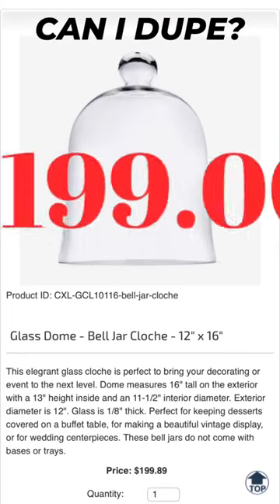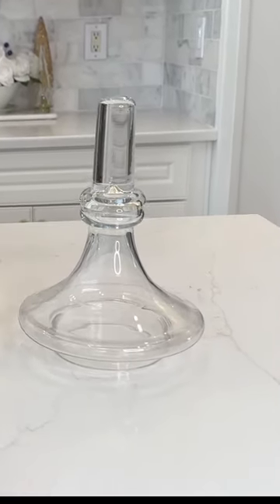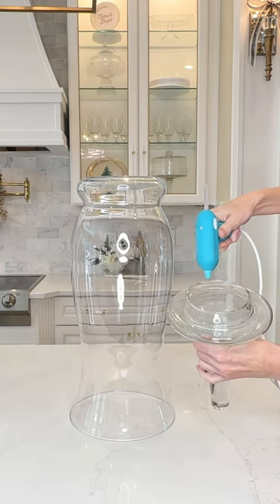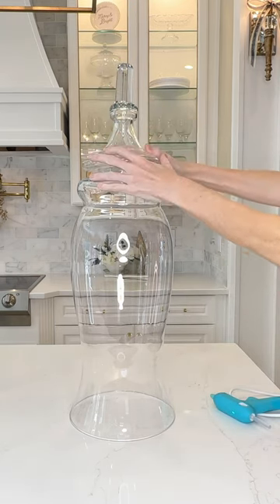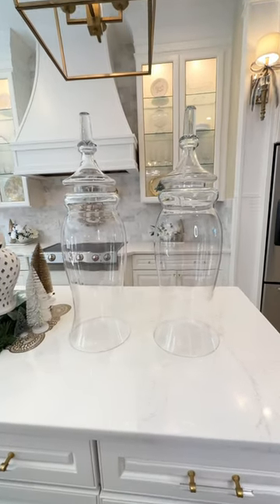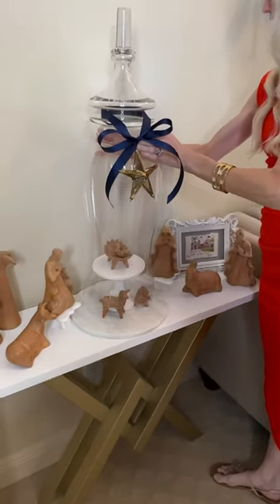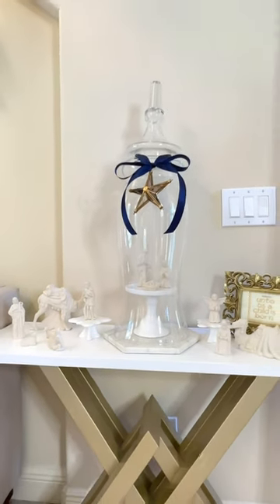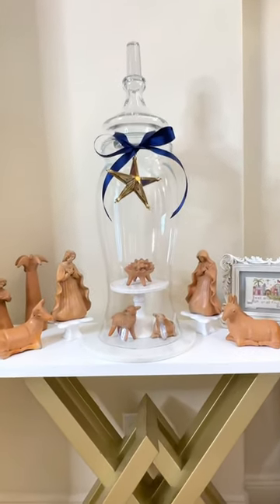DUPE VS. DESIGNER! CAN I REPLICATE THIS HOME DECOR FOR LESS?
Do you want a designer look but don't want to pay the designer price? Check out how I saved hundreds of dollars replicating this designer home decor piece. I think my dupe looks better than the inspiration piece and we made it for a fraction of the price!